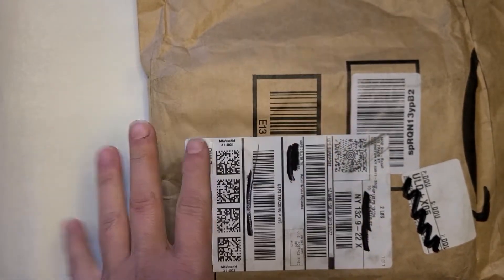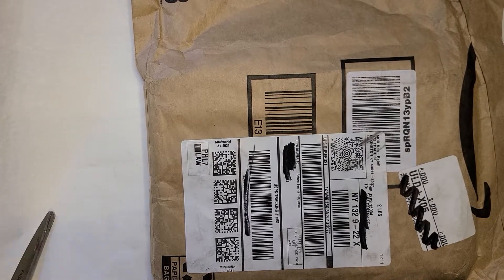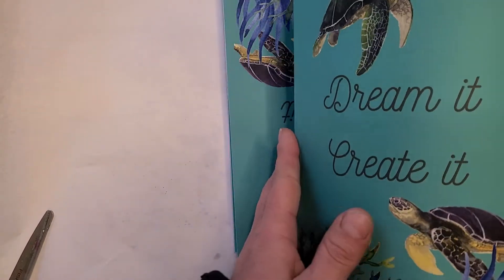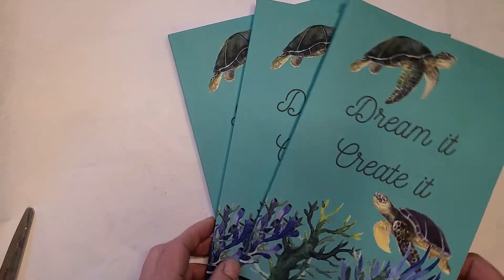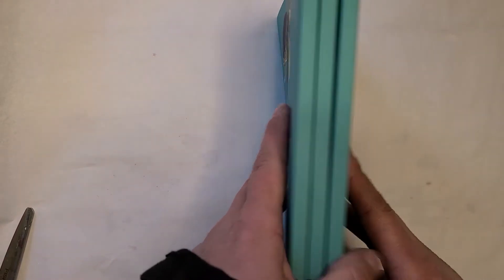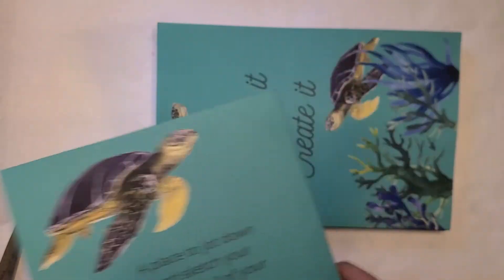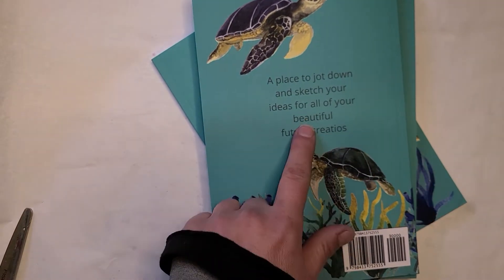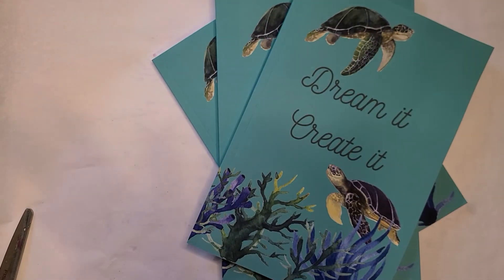My First Notebook Unboxing,Creative Journal uh oopsies.... my first foray into KDP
This is my first one and the first edition which has 5 total copies in print thank-you typo! the corrected one is now available and in print. I have ordered a fixed copy. I put a sneak peek of the next one in the thumbnail I should have that unboxing and the corrected copy of this one up on Monday or Tuesday.  My first merch, made by me for me I'm so excited!  I am trying to move away from buyme a coffee and feel better about something like this where at least you guys get something for your donations to the channel. plus they will be fun add-ons for giveaways!